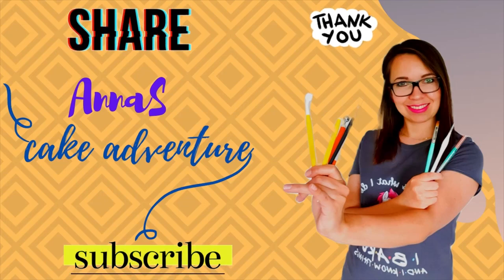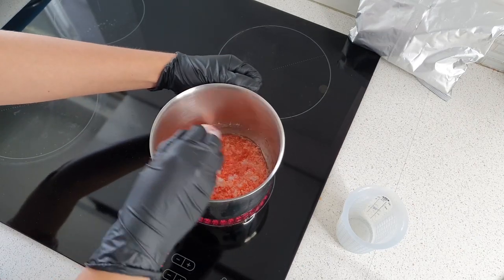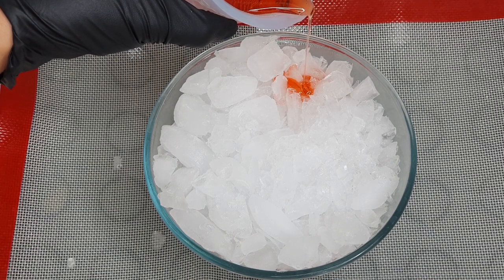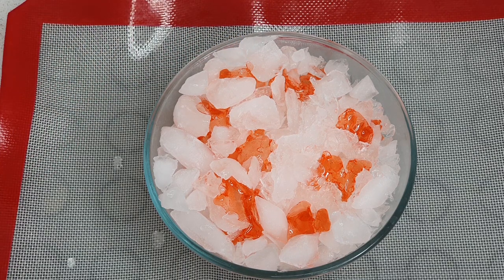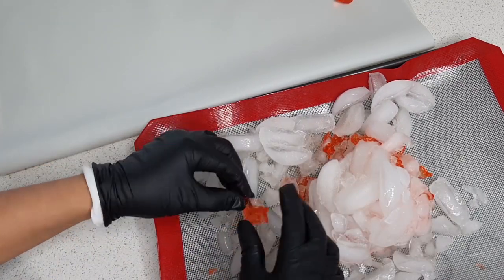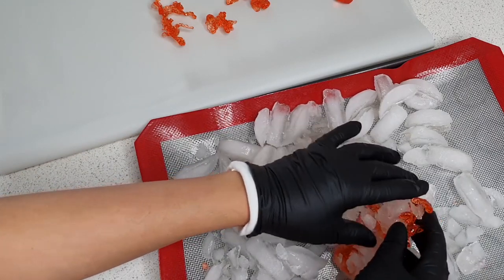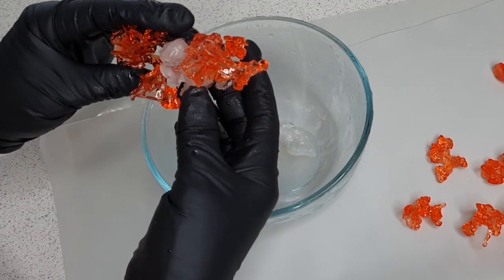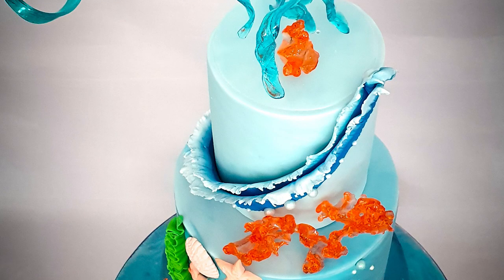How to make Isomalt corals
Quickest and simplest isomalt decoration.
Perfect to fill your under sea themed cake and many others.

Creative and beautiful edible coral reef.
Perfect addition to your sea life themed cakes.

Join my private FB group if you would like to share your experience in cake baking and decorating.